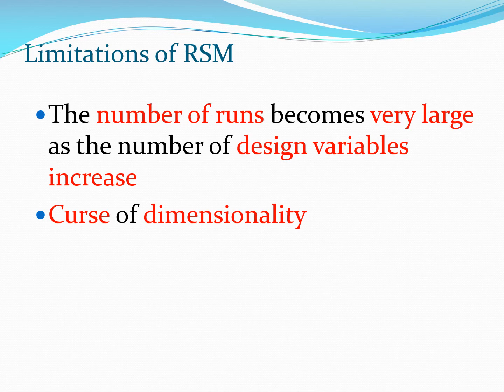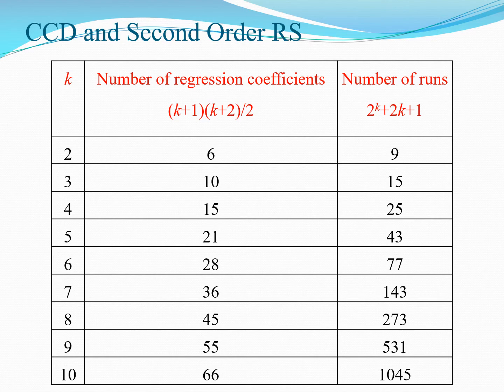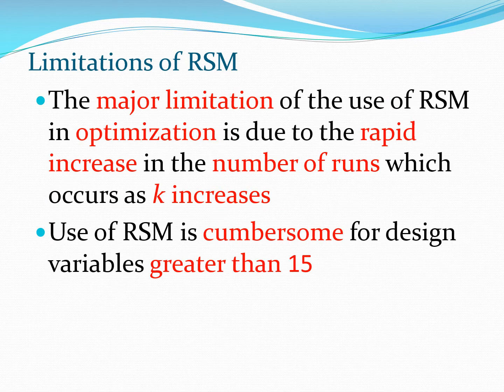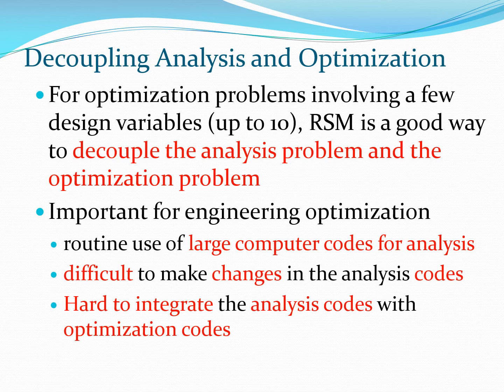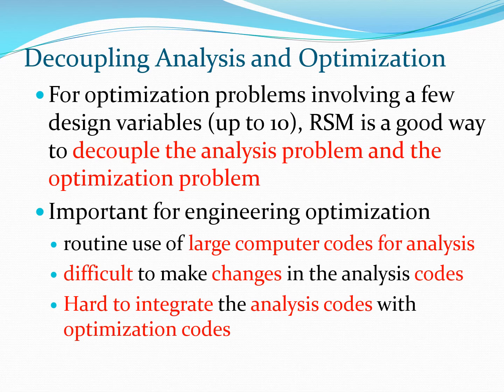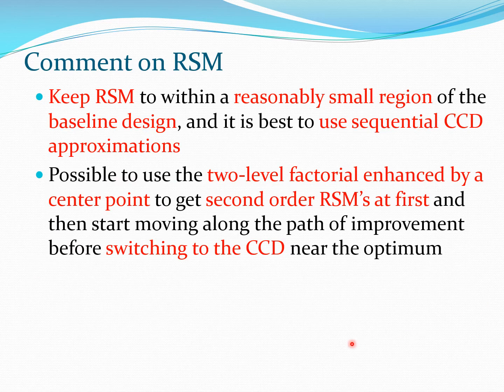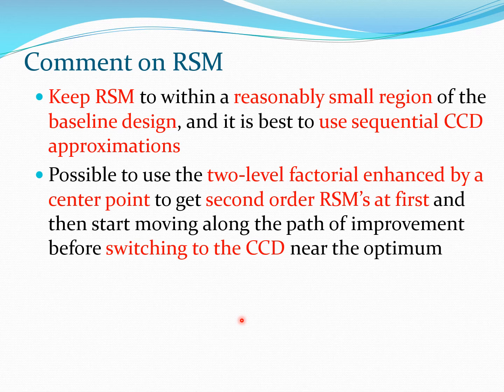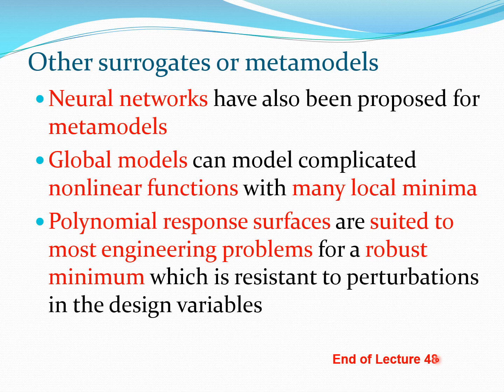Comments on Response Surface Methodology, Optimization Lecture 48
Response surface methods (RSM) used in optimization are discussed. The sequential application of response surfaces can be a good approach for moving through the design space. Response surfaces are polynomials created through least square fits and use points from the experimental designs of the theory of design of experiments.